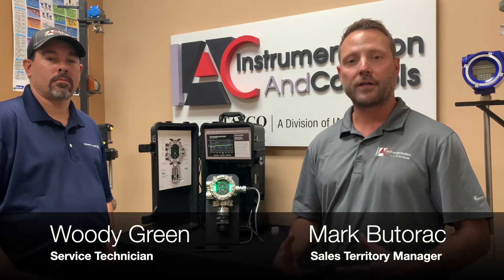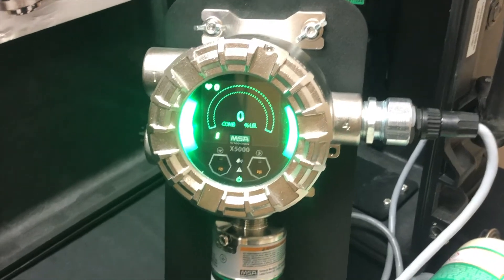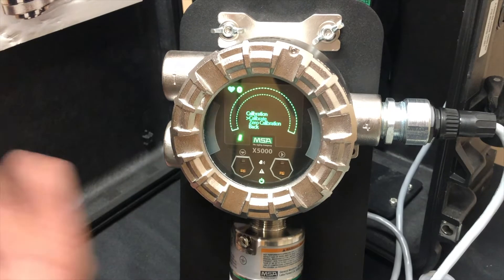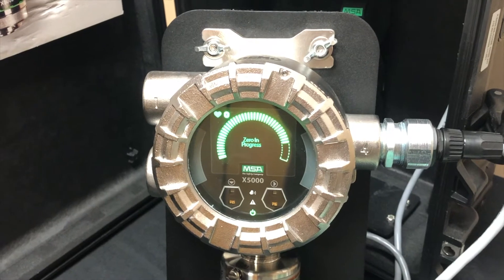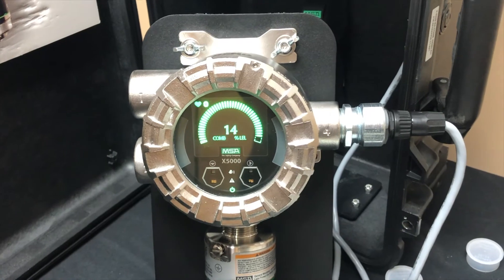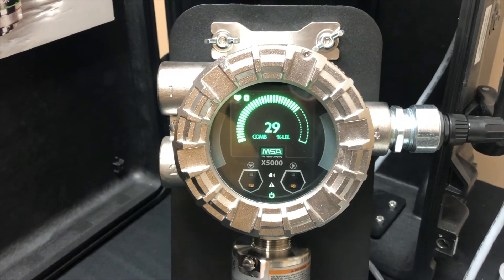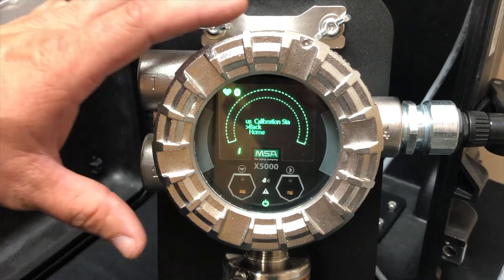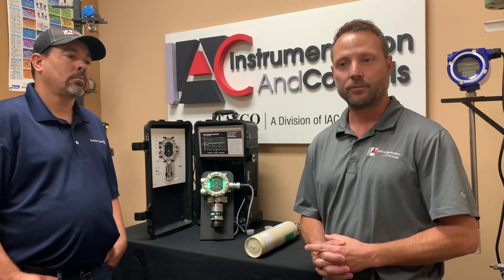MSA X5000 Overview and Calibration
MSA manufactures and supplies
Combustible, Toxic, Permanent & Portable GAS SENSORS & TRANSMITTERS; UV, UV/IR, IR3 FLAME DETECTORS and Infrared, Solid State
GAS ANALYZERS.